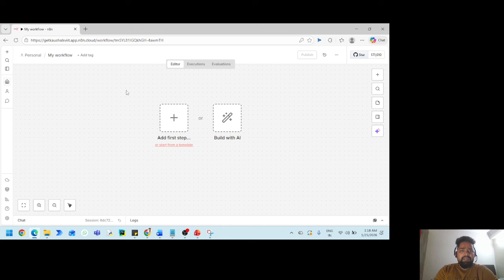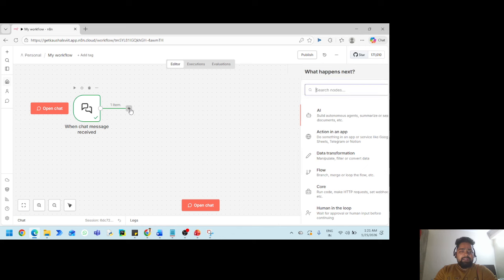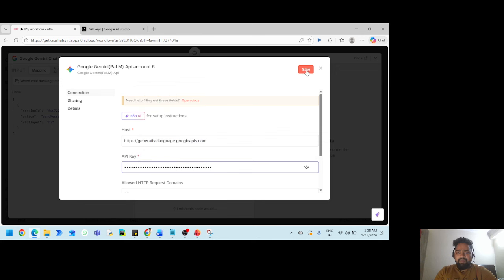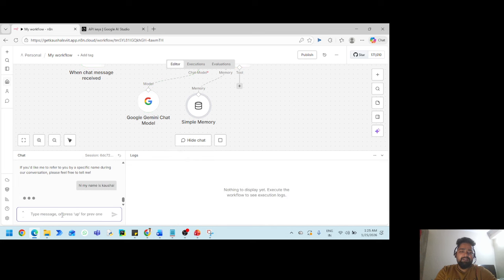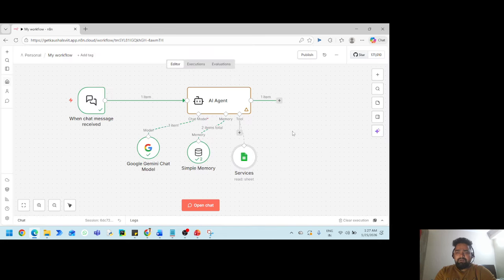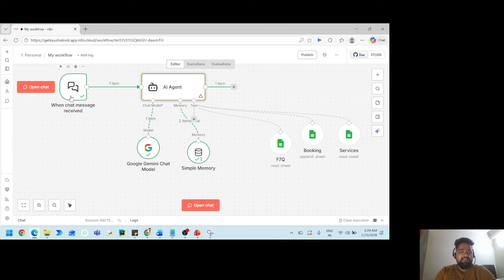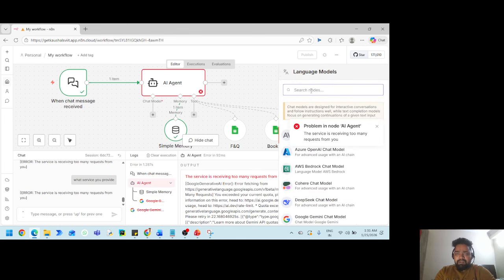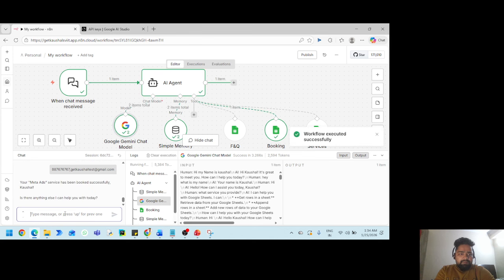N8N Agentic AI Session Day 1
Welcome to N8N Agentic AI Session : in this video will discuss below points -

1- What is N8N
2- Create Trigger / Node
3- Take AI Agent
4- Connect Gemini
5- Set Memory
6- Tool
7- Instructions